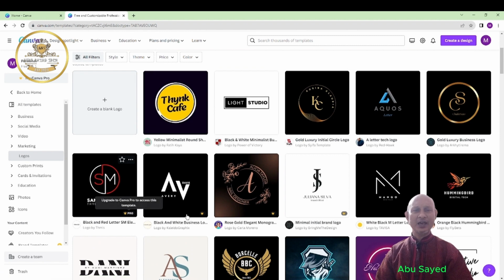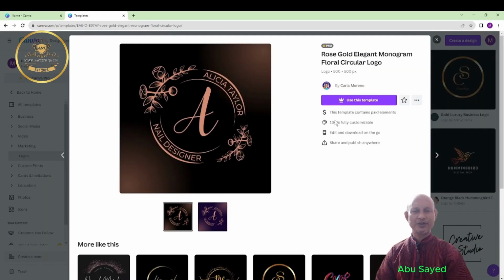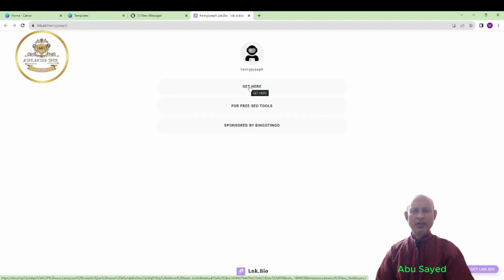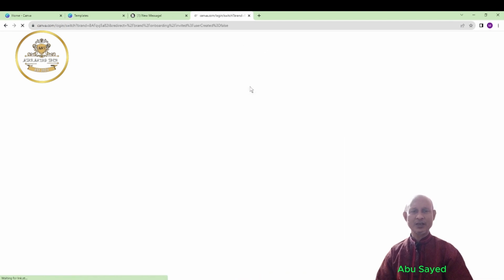How to use canva pro for life time free | With Live Proof 100% | how can get for free students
Title: How to use canva pro for life time free | With Live Proof 100% | how can get for free students

In today's video I will show you How to use canva pro for life time free | With Live Proof 100% | how can get for free students,How to use canva pro for life time free | With Live Proof 100% | how can get for free students,tech bangla
tech news
science
technology
education
how to get canva pro for free lifetime
canva pro free account
canva pro free lifetime 2023
canva pro
how to get free canva pro
à¦¸à¦®à§  à¦ªà§‚à¦°à§  à¦£ à¦«à§  à¦°à¦¿à¦¤à§‡ canva pro à¦¬à§  à¦¯à¦¬à¦¹à¦¾à¦°
free canva pro account
canva pro free lifetime à¦¸à¦®à§  à¦ªà§‚à¦°à§  à¦£ à¦«à§  à¦°à¦¿à¦¤à§‡

❤️Search Me In Google ► sayed10153

canva premium group link
how to get canva pro for free canva pro for life time
how to get canva pro free
how to have canva pro for free
link canva pro
canva free pro
🔳 𝗛𝗔𝗦𝗛𝗧𝗔𝗚 ➡️➡️➡️